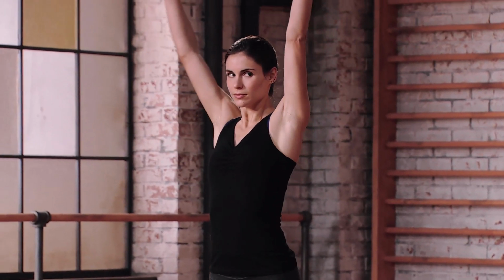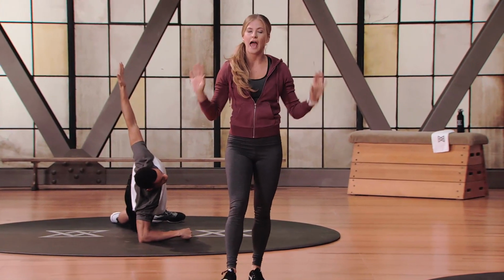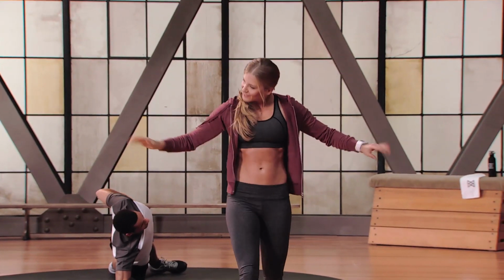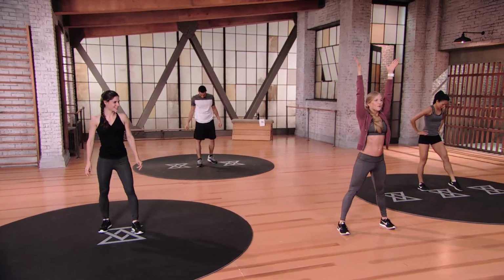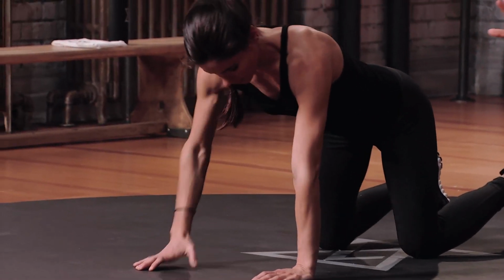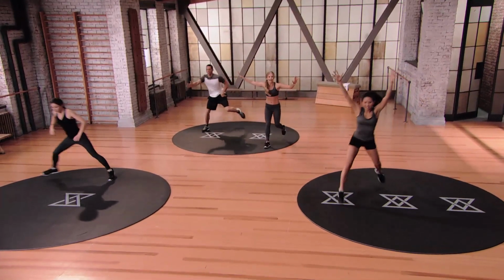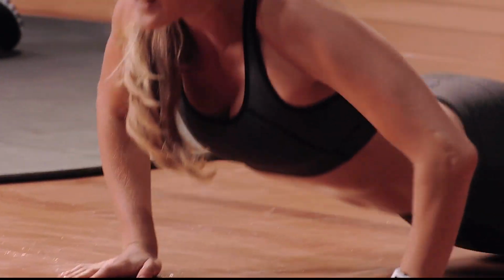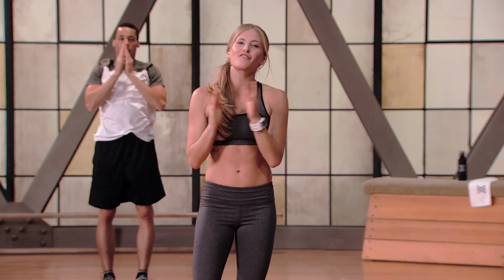45 Min CORE At-Home Workout w/ Rebecca Kennedy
Professional trainer and core specialist Rebecca is here to guide you through a full 45-minute workout to get some burn going in your core and abs. Feeling like pushing yourself harder, or taking it a bit easy? Rebecca's team is always showing three different 'mods' of difficulty for you to choose between!

EVOLVE FUNCTIONAL FITNESS: At-home, bodyweight workouts, no equipment required.

• Mondays: STRENGTH
• Tuesdays: AGILITY
• Wednesdays: CORE
• Thursdays: TOTAL SPORTS
• Fridays: TENNIS
• Saturdays: GOLF

WORKOUT PREMIERE SCHEDULE (all times EST):
• 9AM on select days: Stretches and Yoga
• 11AM: Express Workout (25 Minutes)
• 1PM: Standard Workout (45 Minutes)
• 3PM: Extended Workout (65 Minutes)